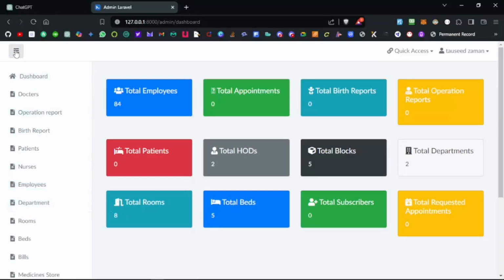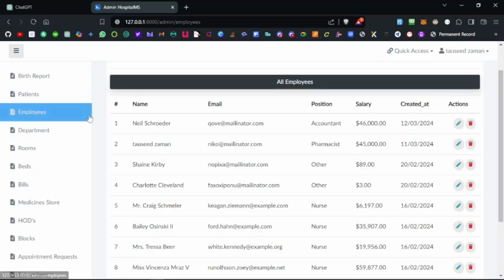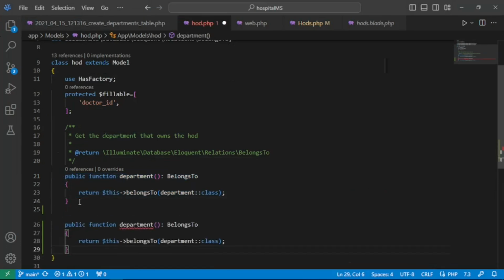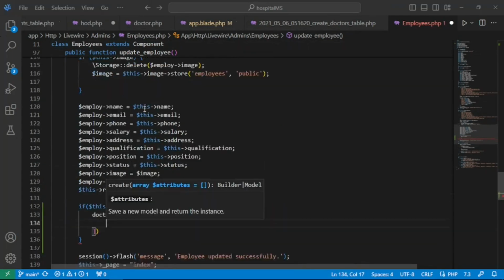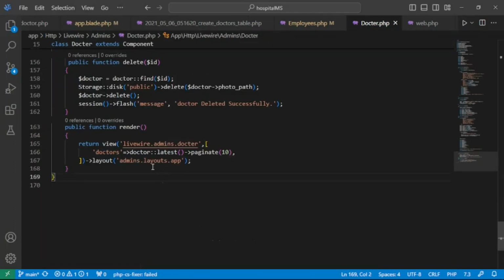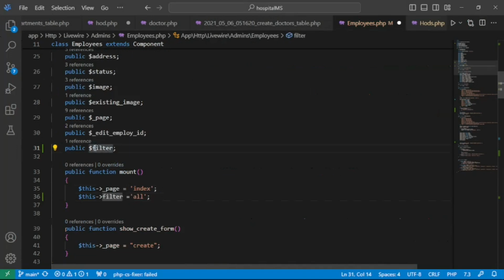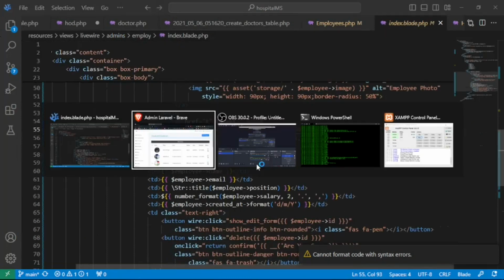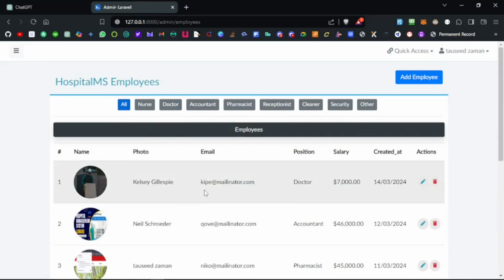Open Source Ep.10: Laravel HMS - Filter Employees🛠️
Open Source Ep.10: Laravel, Livewire HMS - Filter Employees🛠️